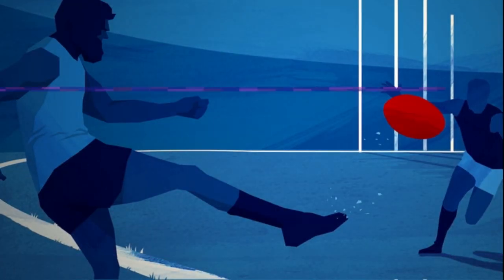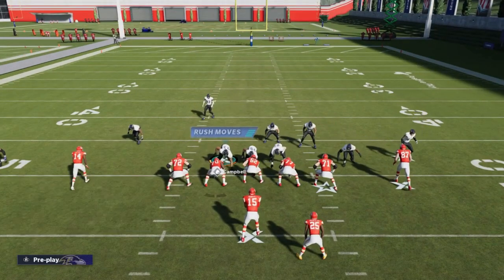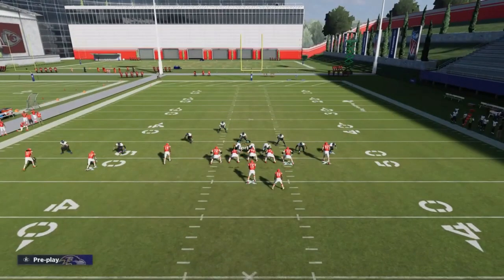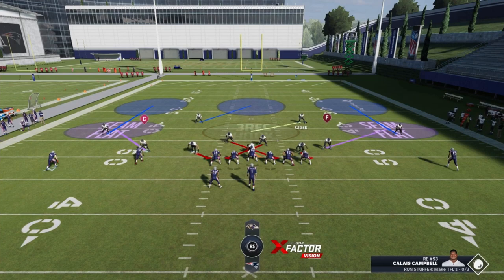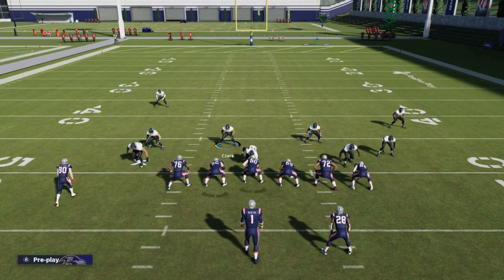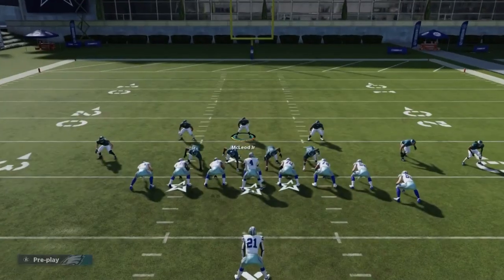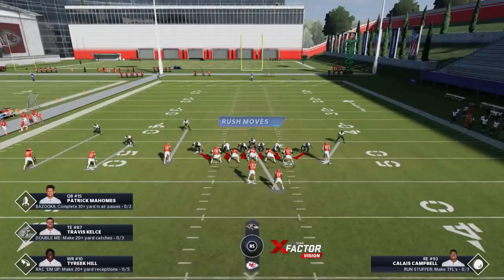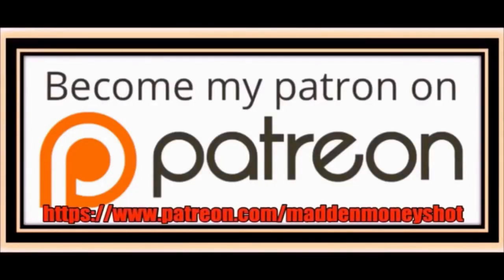SHUTOUT DEFENSES! Top 5 Best Pass, Run & Blitz Defense Plays to Use in Madden NFL 21! Tips & Tricks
Shutdown any offense with these top 5 best pass, run and blitz defense plays in madden nfl! Best money play defense tips and tricks to use in gameplay in madden 21